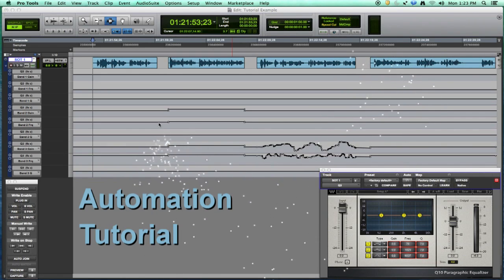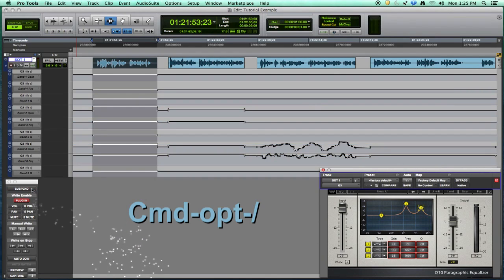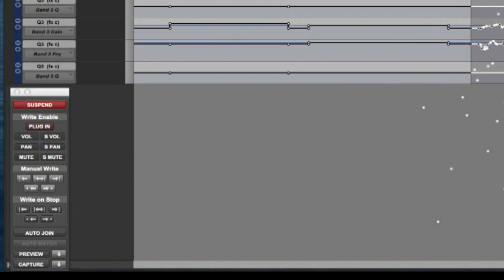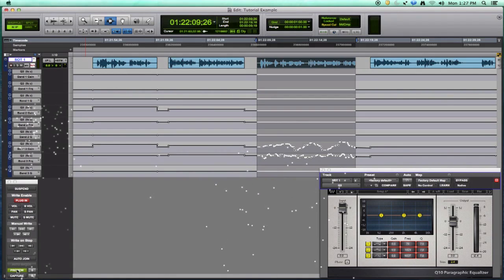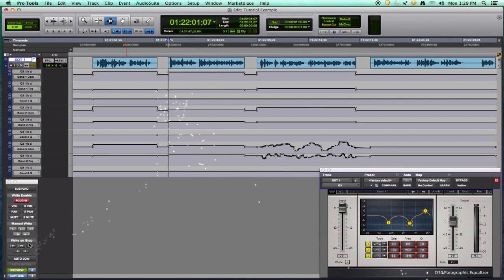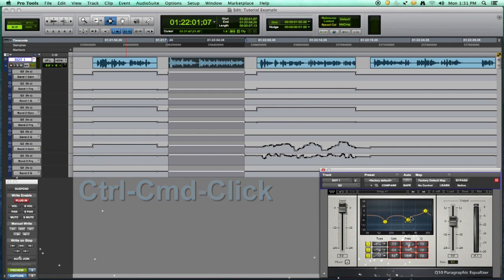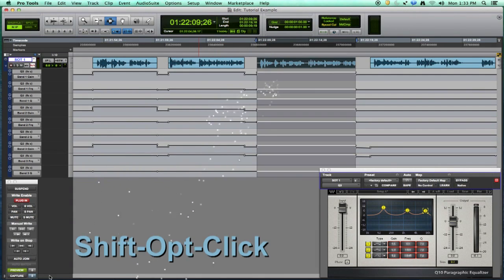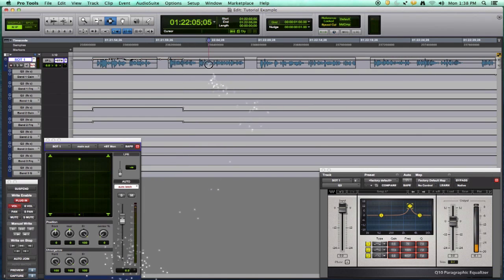Protools Automation Tutorial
A short tutorial video outlining various methods of dealing with automation in Protools.